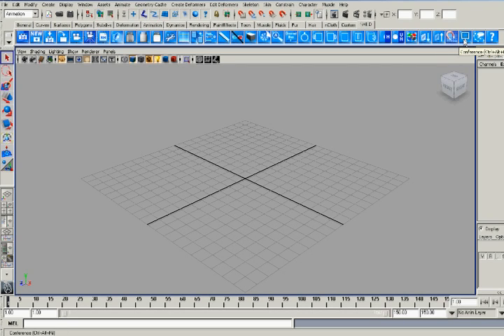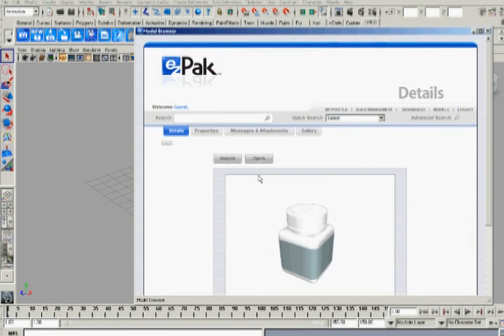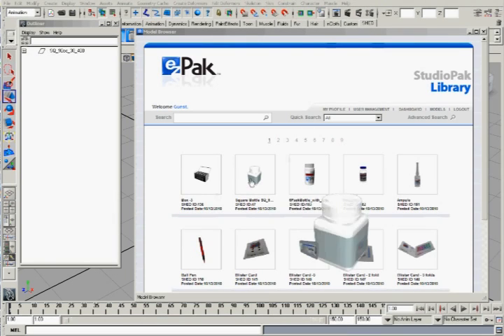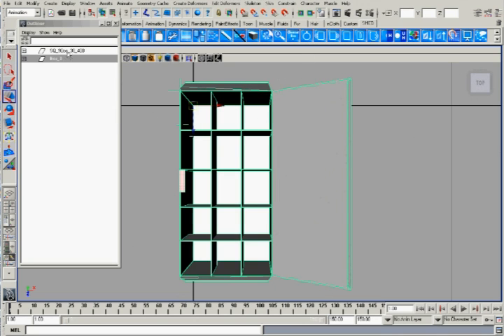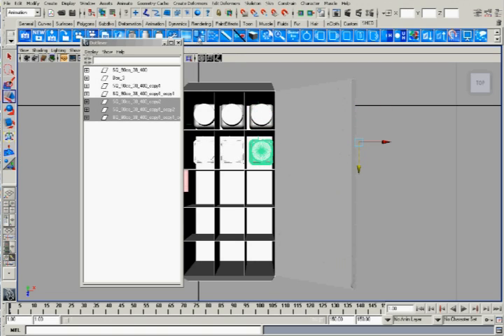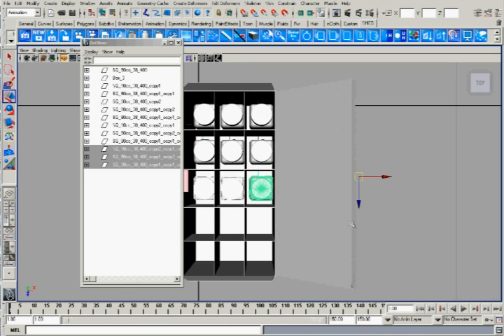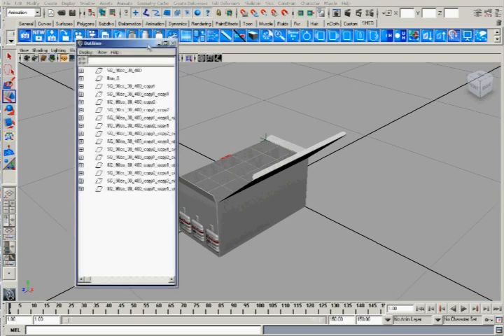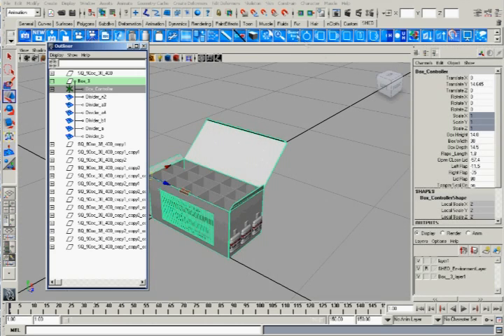StudioPak: 3D Packaging Visualization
StudioPak 3D is an interactive, collaborative 3D packaging design system.
The TA team has integrated industry standard graphics applications and added a unique
 tool set specifically for Pharmaceutical packaging design.

Key Components of the Solution are:
A sample object library for your packaging domain is included so that your design team
can improve their productivity from the moment the system is delivered.

Our web-based portal allows teams to manage model content, requirements and related
 data in a central repository.

Software as Autodesk Maya Plugins to realize all the benefits of virtual prototyping.